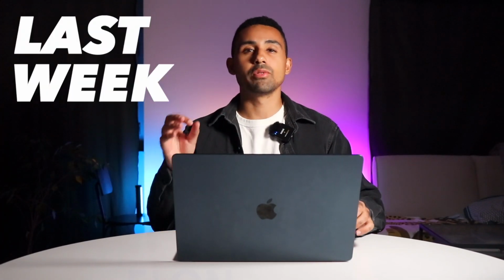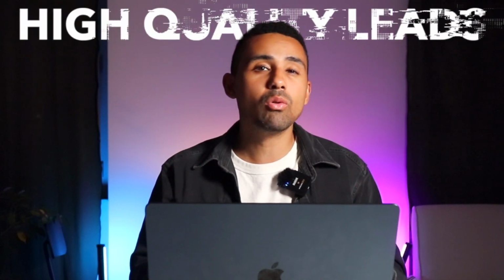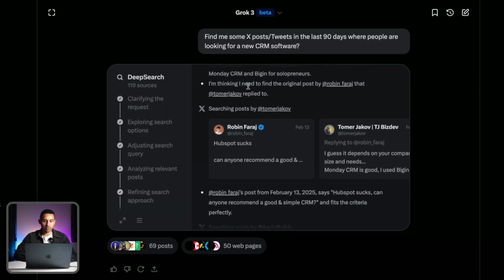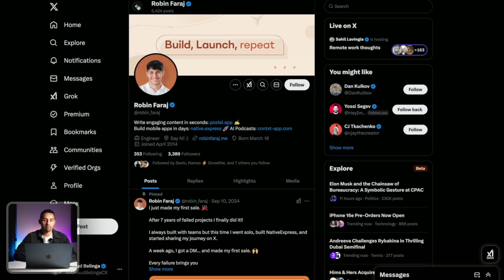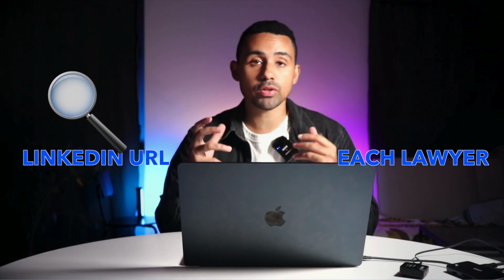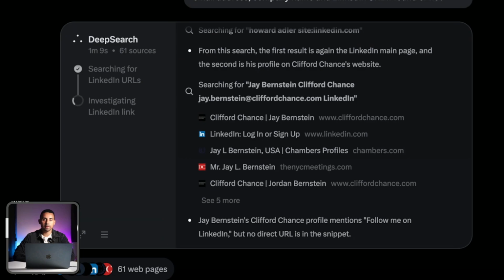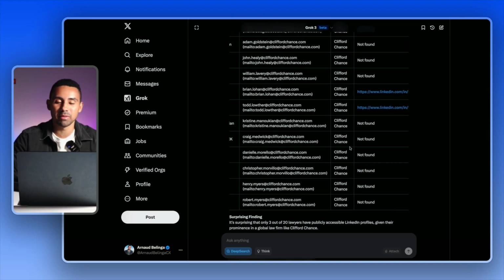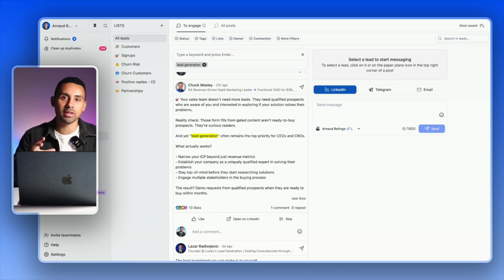How to Get Unlimited Leads for Free Using Grok 3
If you're looking to generate unlimited leads for free using Grok 3, this video is for you! I'll walk you through how to leverage Grok 3, Grok-1, and other AI-powered models to build an automated lead generation system.

We'll explore how Grok 3 compares to ChatGPT, Claude, and DeepSeek AI and how it can be optimized for data extraction, prospecting, and outreach automation.

Whether you're new to AI-driven lead generation or want to push beyond traditional tools, I'll break down the workflow step by step to help you scale your prospecting efforts efficiently.